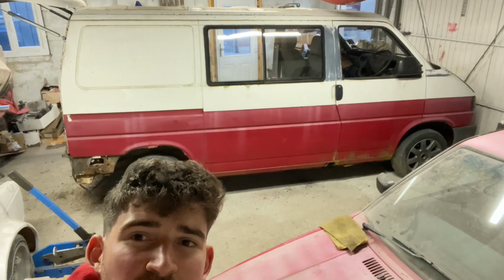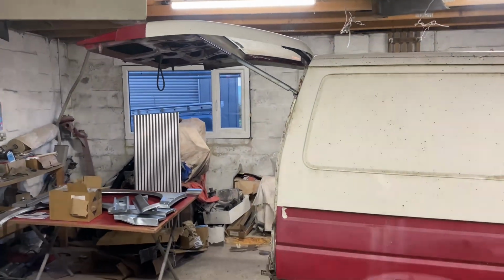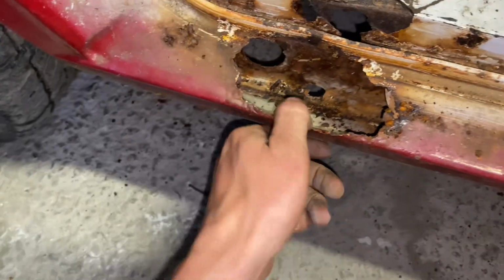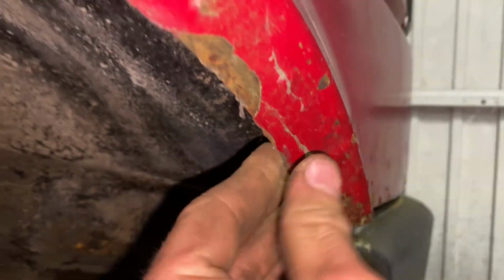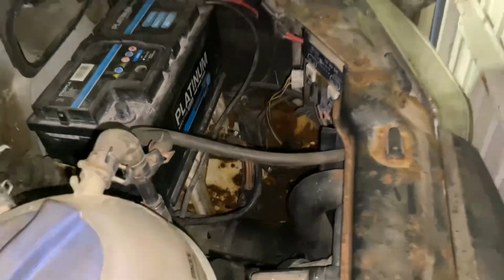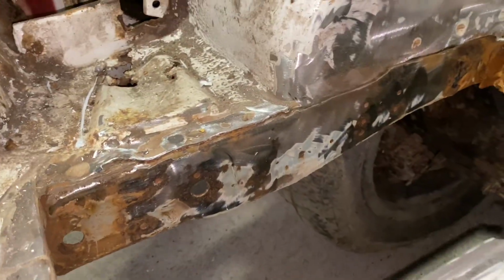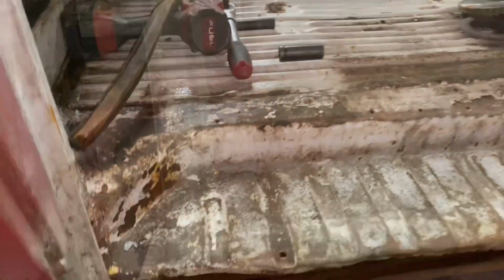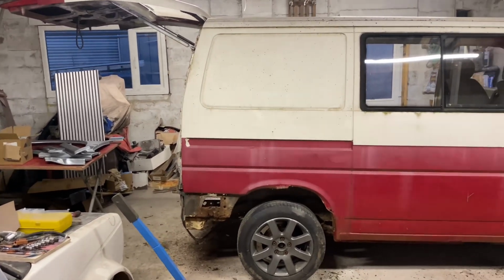New project - VERY Rusty VW T4 transporter 2.4d campervan build!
Quick video to introduce the next project i’ll be working on - 1994 VW T4 transporter 2.4 diesel AAB.

I dragged this van out of a field where it sat for many many years and as a result it is extremely rusty!!

Cheers!